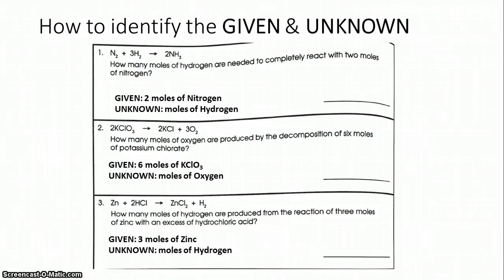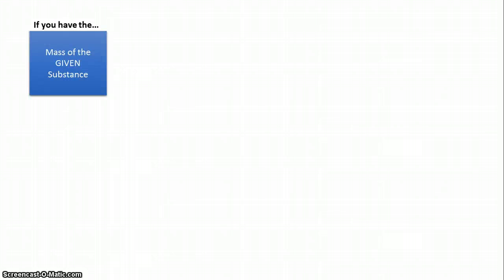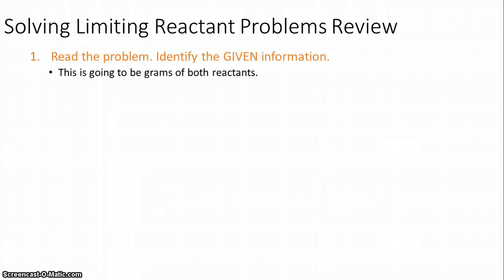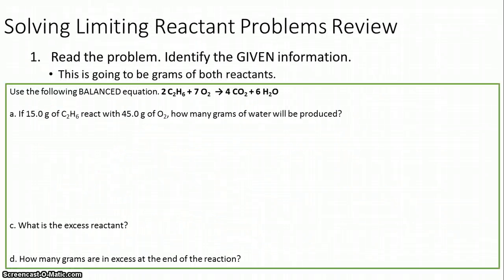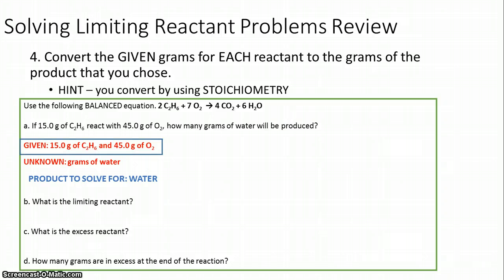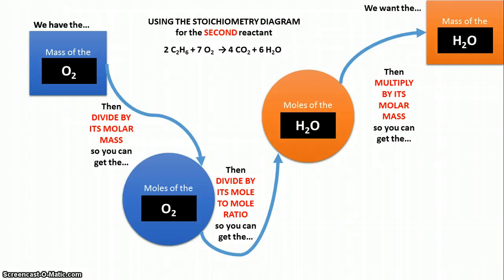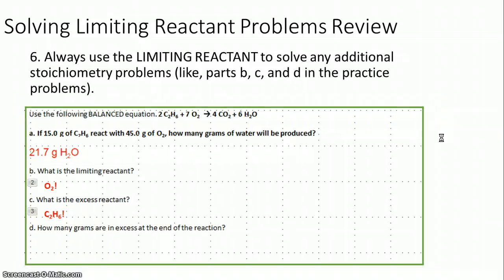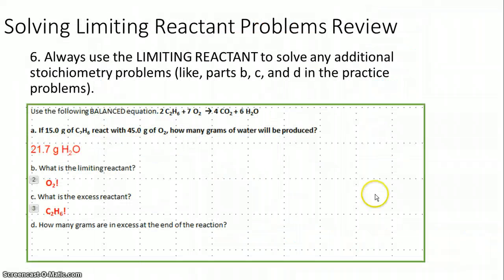Unit 3, Section C Test Review